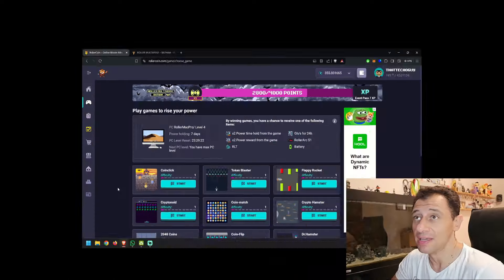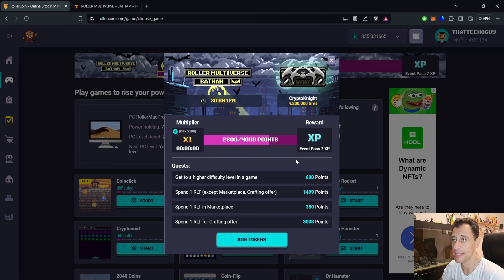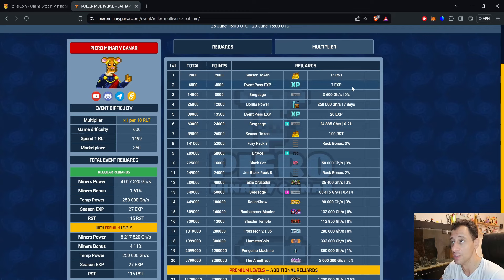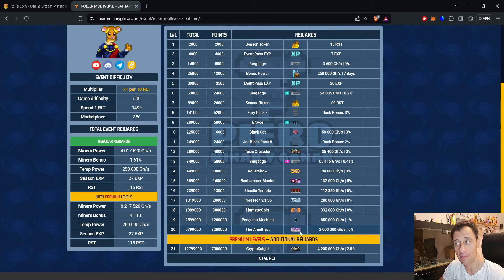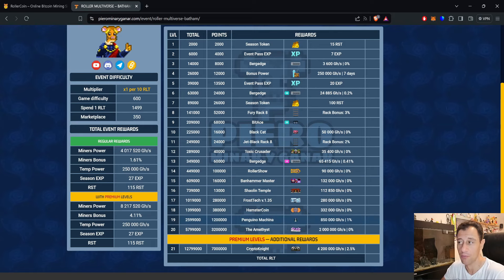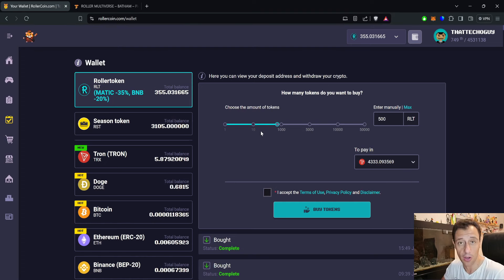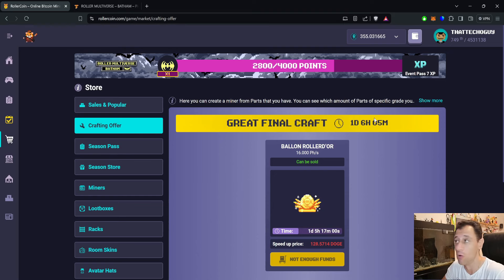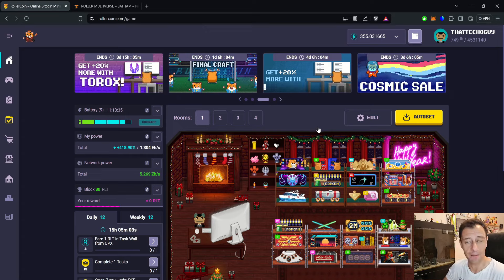Rollercoin | Multiverse Batham Progression Event and Final Craft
Multiverse Batham Progression event has just kicked off on Rollercoin and we also have that Final Craft to be able to get that 16ph/s miner!

Today on That Techo Guy, I will be discussing the rewards that you can receive during this progression event, and the miners that you need from this event for you to me able to craft that final 16PH/s miner!

If you would like to register to the game for free and instantly get 1000 Satoshi, use my

I hope that you found this video useful and if you have not yet subscribed to my channel, please do so, smash the like button and hit the notification bell to be notified when new videos come out on my channel!